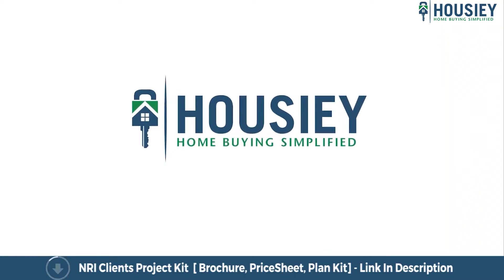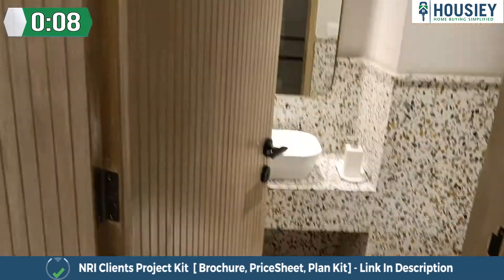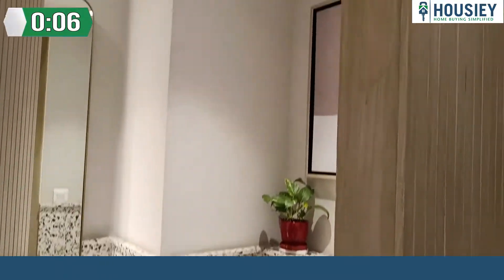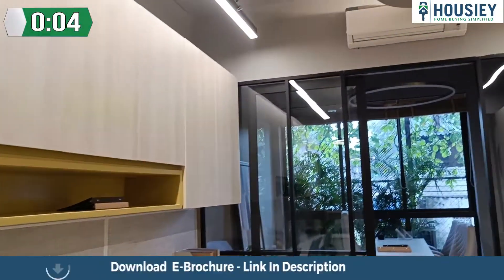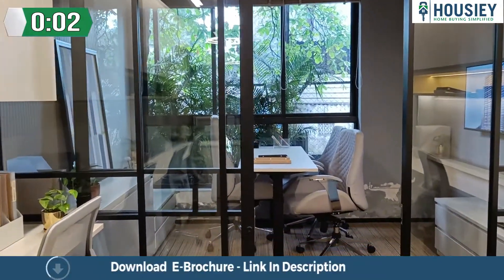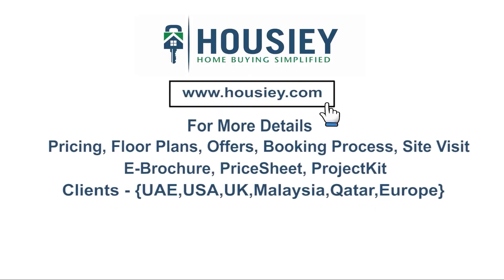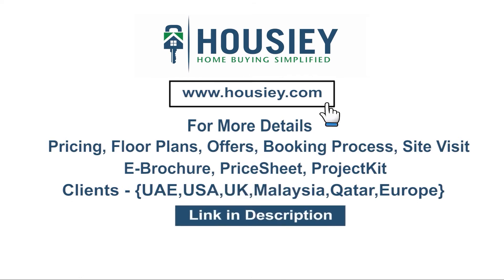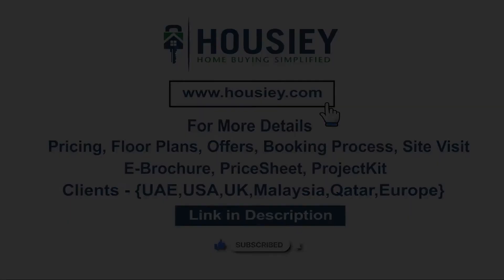Lodha Signet Vikhroli Commercial | Retails & Commercial Spaces Tour | Lodha Preferred Partner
Lodha Signet Vikhroli of Retails & Commercial Spaces tour along with Lodha Vikhroli Commercial Project overview, plans, pricing

Lodha Rare Fortune Vikhroli Project Overview
Project will be constructed on 3 acres of land parcel, 2 towers with G+30 floors having Premium Commercial Office Spaces..

Lodha Vikhroli Project location
Project is located on LBS Road, Vikhroli with -
LBS Road - 100 m
Upcoming Metro Station - 200 m
Railway Station - 400 m

Lodha Vikhroli West Parking -
Project has Two types of car parking facility -
1) Basement
2) Podium

Lodha Signet Commercial project has Office Spaces premium Commercials with -
Office spaces - (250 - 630) sqft

Maintenance -
Dosti Greater Thane Thane Project maintenance varies with the configuration and the carpet area which are as follows-
Office Spaces - (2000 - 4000) per month

Lodha Signet Vikhroli Commercial Space Tour is ready to view at the site.

Lodha Signet Prices & its details can be found in the price section & Lodha Signet brochure can be downloaded from the link mentioned below. Project has been praised by the home buyers & Lodha Signet Review is 4 out of 5 from over all the clients who have visited the site.

🎵 Support Limujii
  / limujii